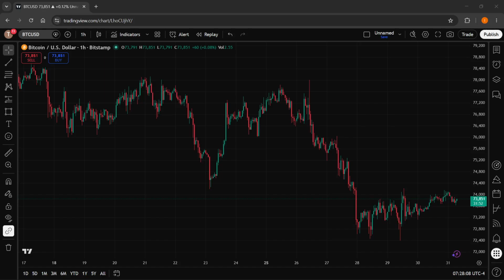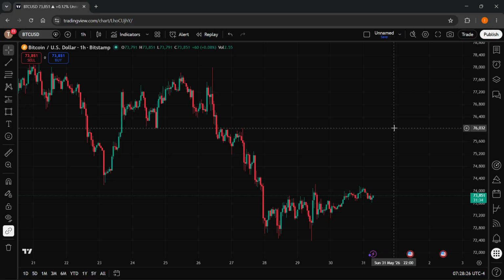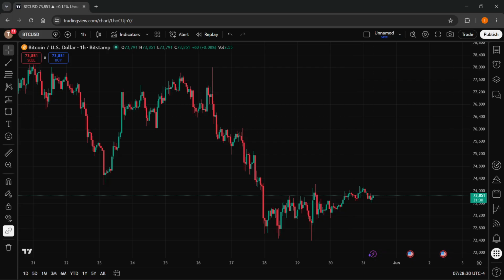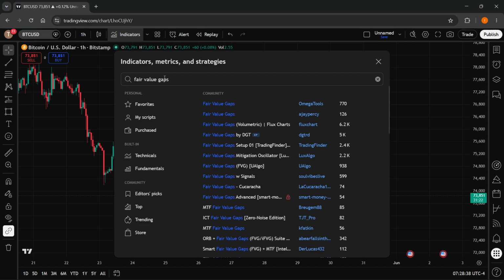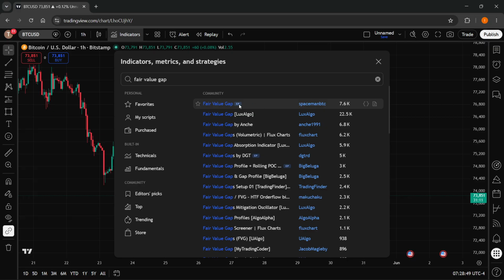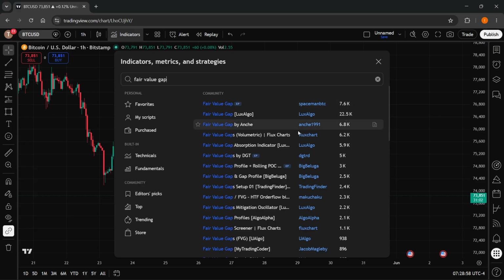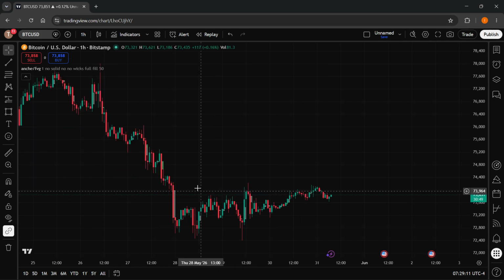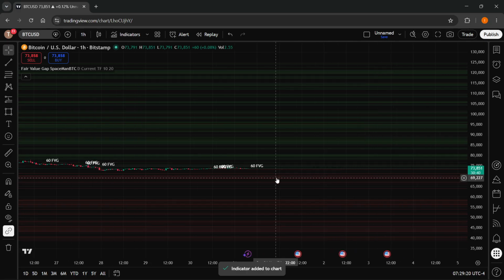How To MARK FVG On TradingView (QUICK & EASY) 2026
In this video, I'll show you how to mark fvg on tradingview. This is a full guide on how to identify and highlight fair value gaps within your trading charts on TradingView in 2026. In case you've been trying to understand how to visually represent fvg on your charting platform, this is the video you need to see!